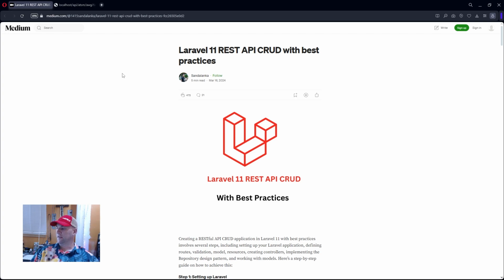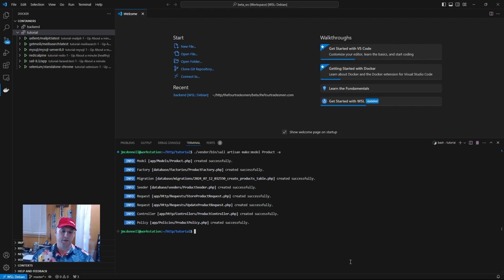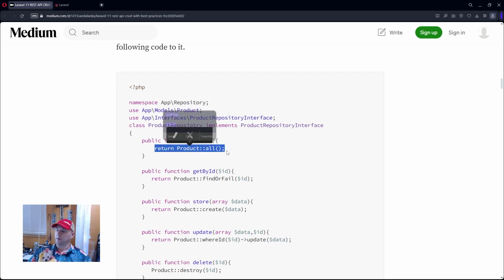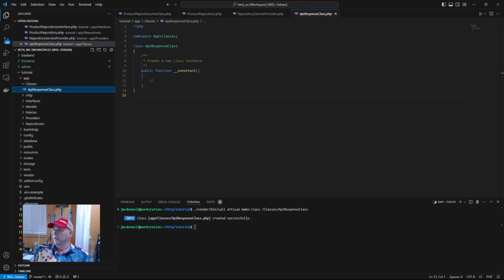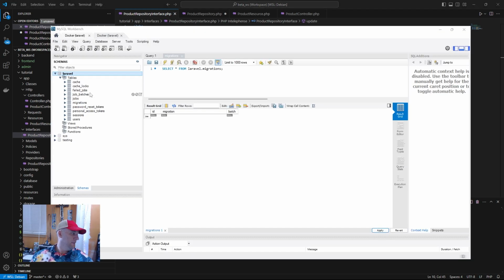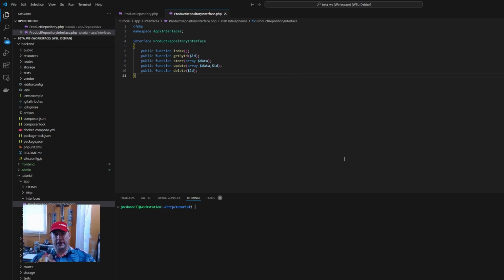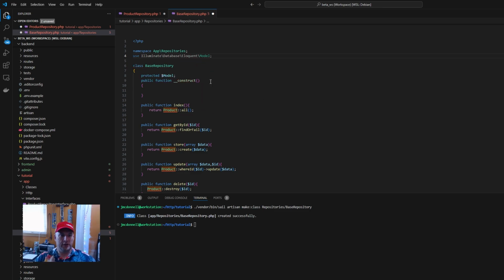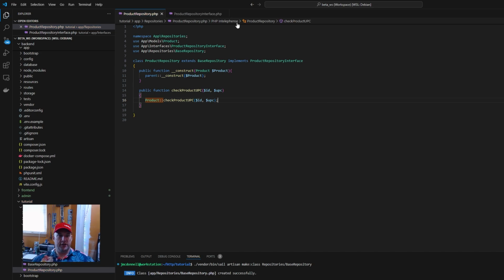Laravel 11 Restful CRUD API Best Practices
Apologies the audio is way better in the second part! Plus, you can find the original tutorial by sandalanka here: "

This is a video tutorial I created demonstrating walking through this web tutorial and fixing some errors and further enhancing the repository design patterns by implementing a parent/child base relationship to adhere to DRY programming principles.